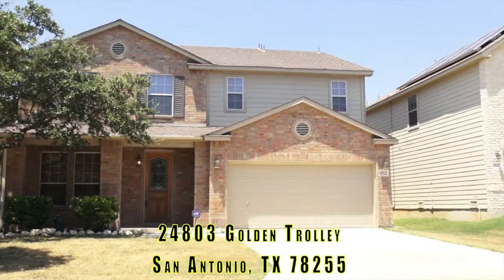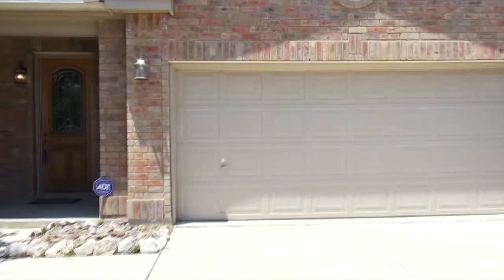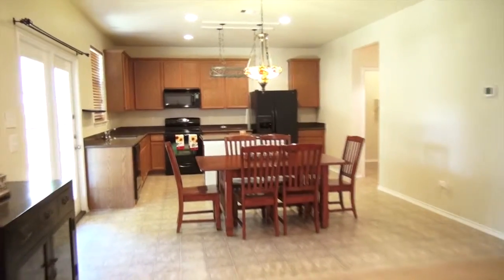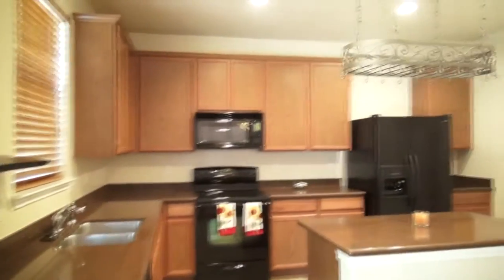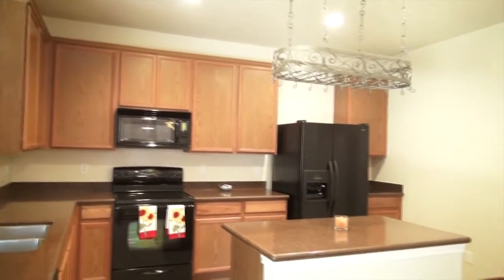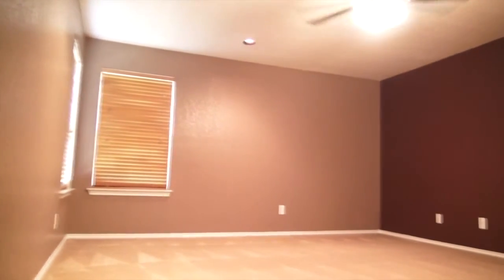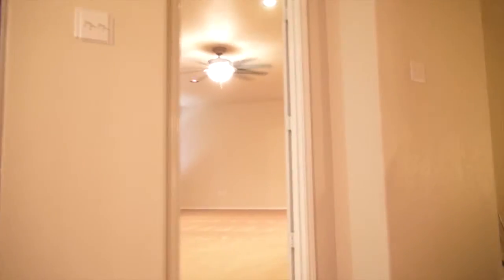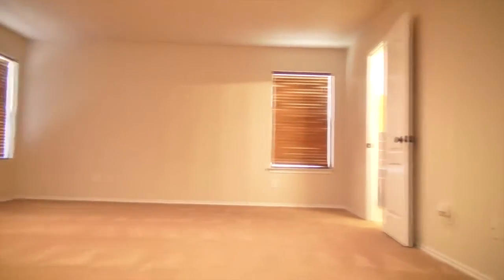24803 Golden Trolley San Antonio, TX 78255 MLS # 1127185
24803 Golden Trolley   Stage Run minutes to IH 10. This BEAUTIFUL corner house appro20 trees! The concrete side fence keeps the back yard quite. Original owners, house is in mint condition! Open Floor plan. Silestone Kitchen counters, 42" Cabinets. Lg Master Bedroom with walk in closet! Lg game room & walk in closet in 2nd bedroom. High ceilings, upgraded ceiling fans & extra elect. outlets. Elem Sch 2 blk walk. High Sch bus picks up in front! Shaded Walking trails. Bike Trails. Basketball court/pool/playground walking distance.

MLS # 1127185